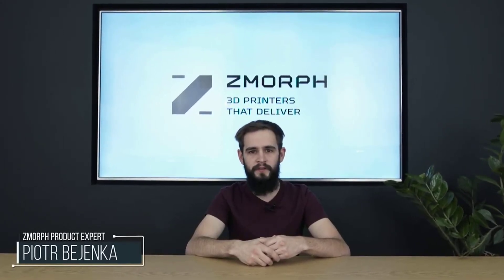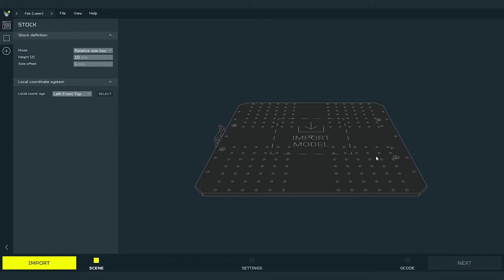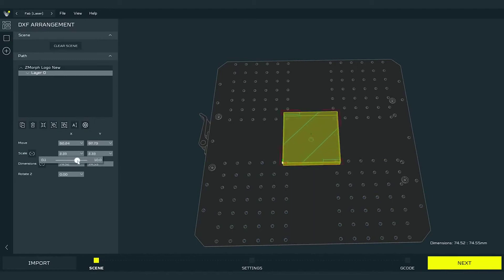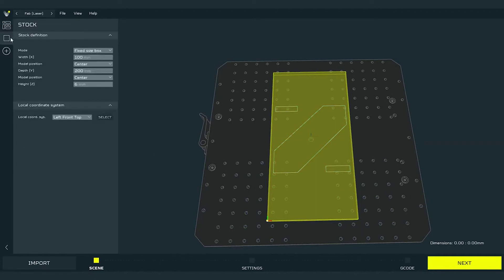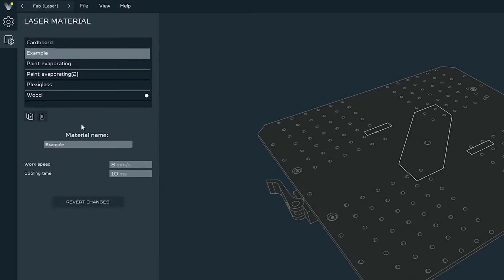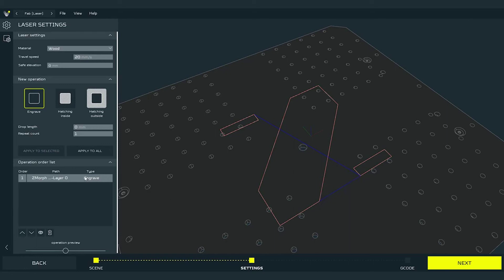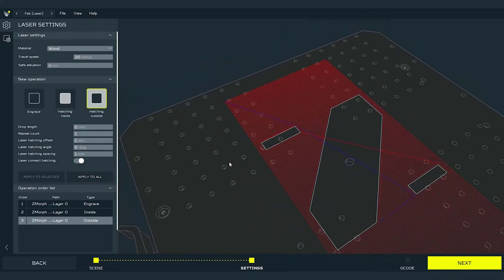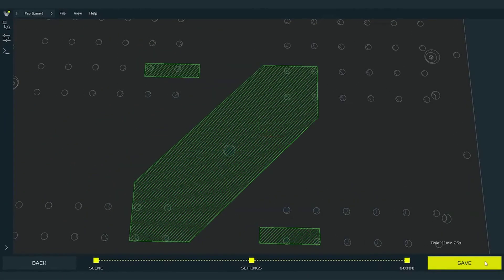Zmorph Fab & Voxelizer Cięcie i grawarowanie laserowe